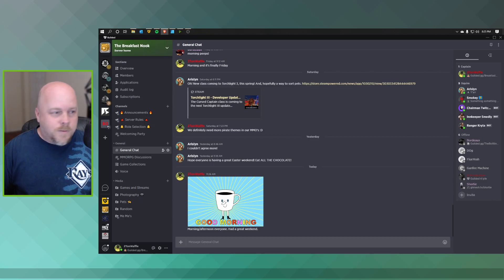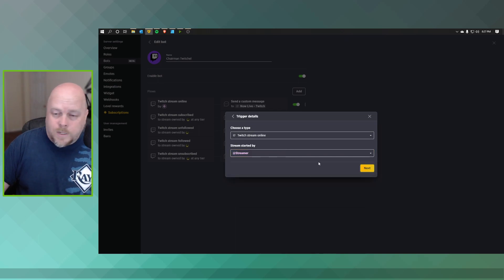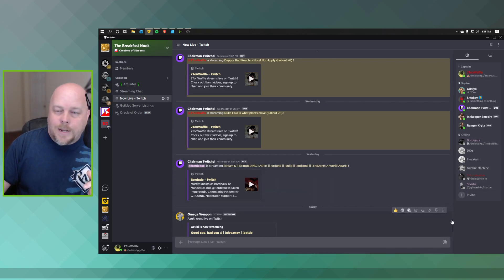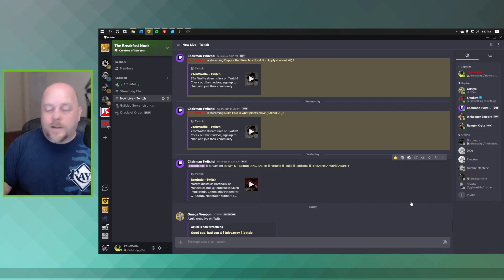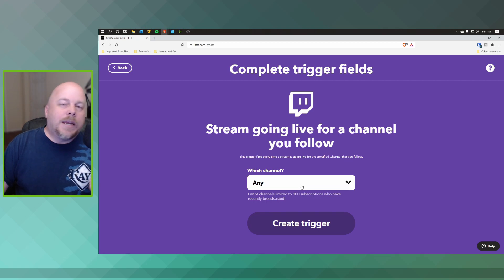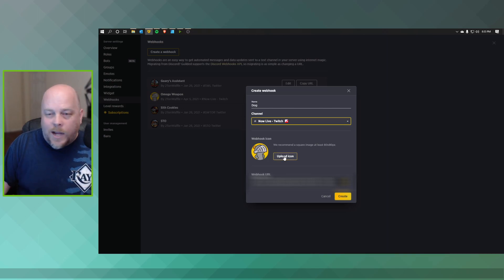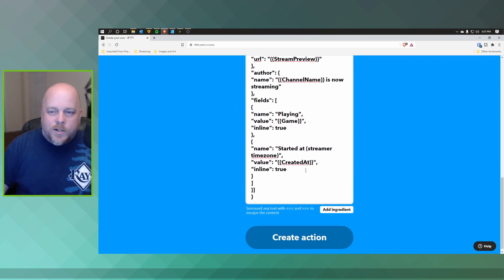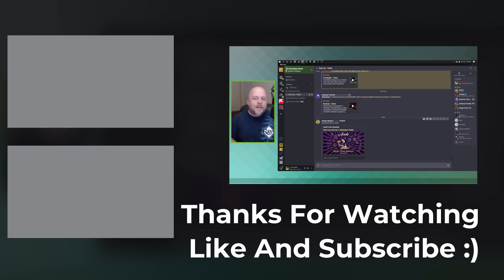Going Live On Twitch Setup Within Guilded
Going live on Twitch within Guilded is fairly easy. Whether using the built in Guilded bot work flows or by using the Webhook method, you can setup you going live posts to automatically appear within your server.

Let us connect:
. 14% 146/1K